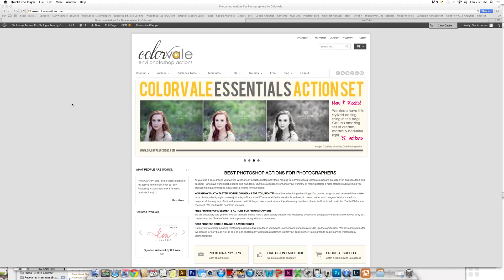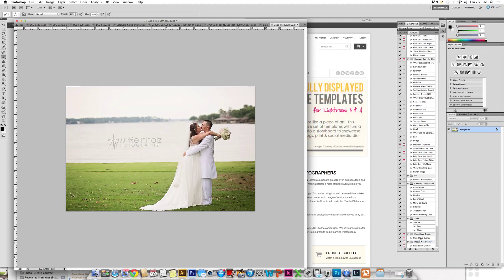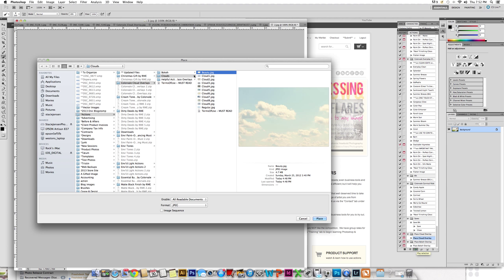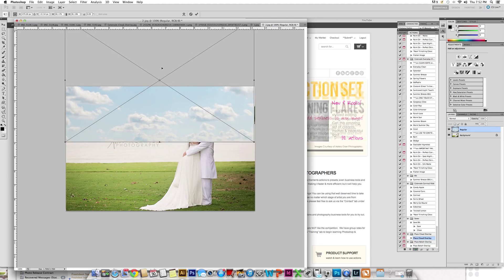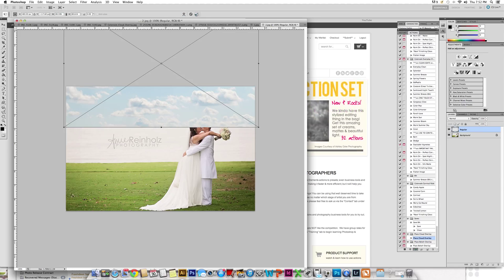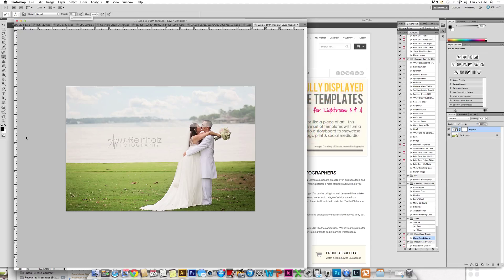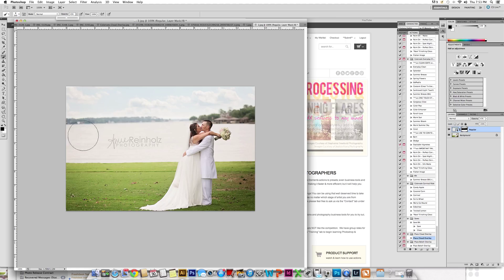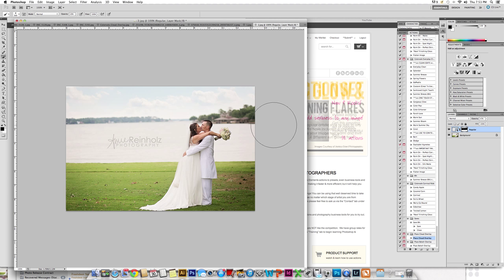How To Use Cloud Overlays In Photoshop & Elements - Colorvale Actions